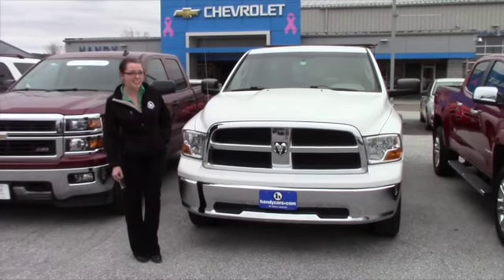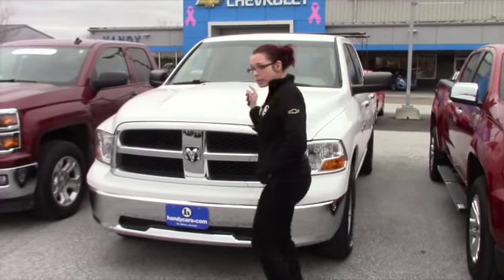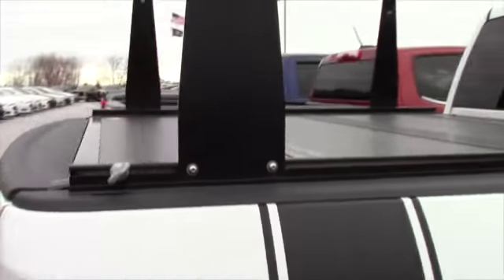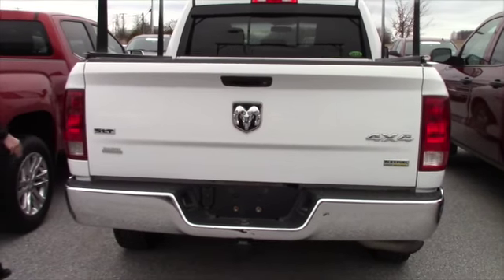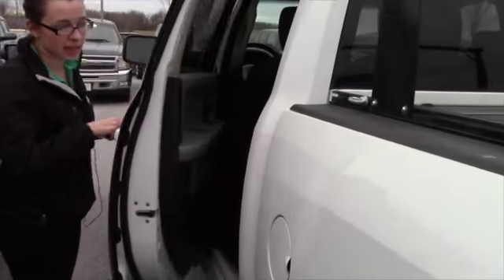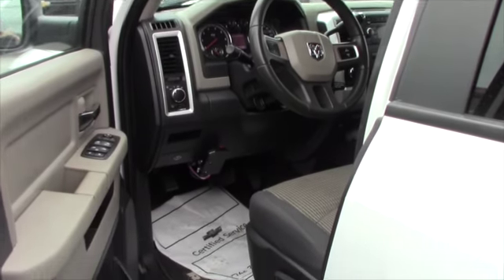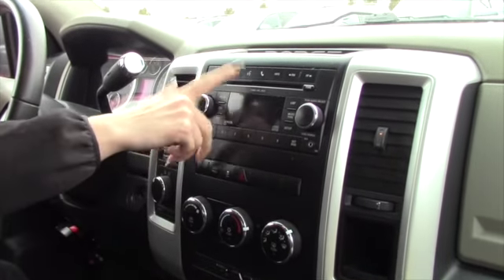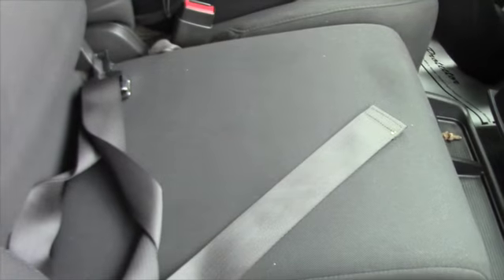2011 Dodge Ram for Jared from Sam